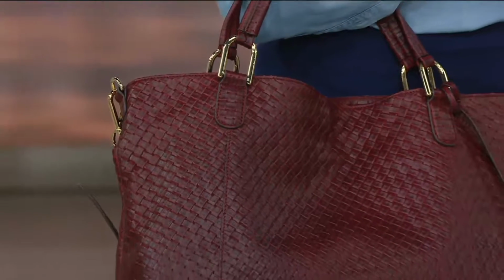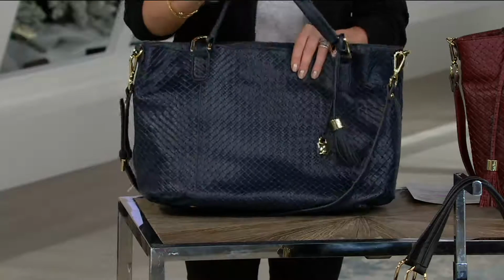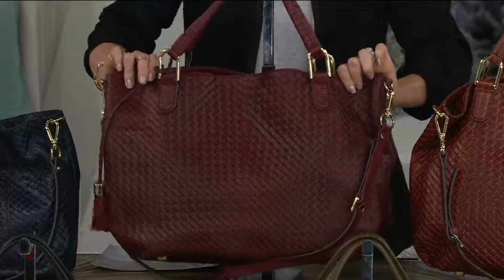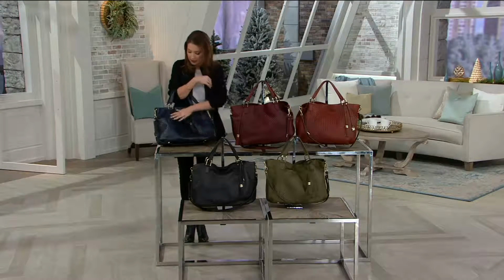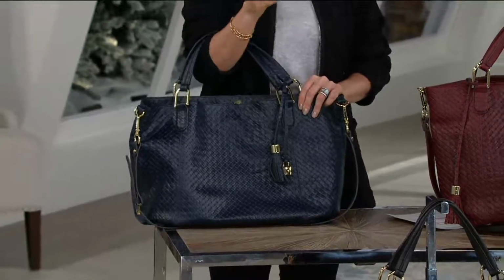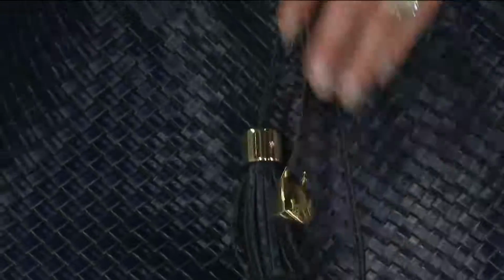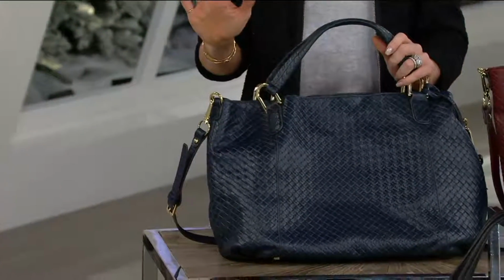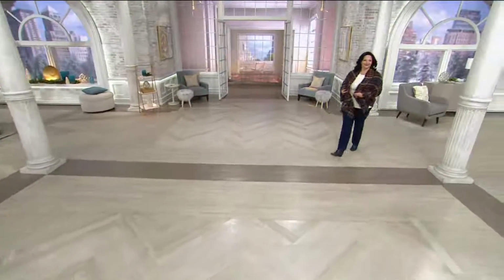G.I.L.I. Italian Woven Embossed Leather Roma 4 Tote on QVC